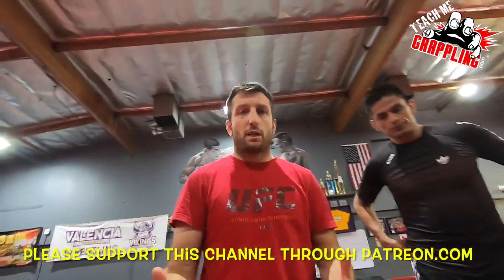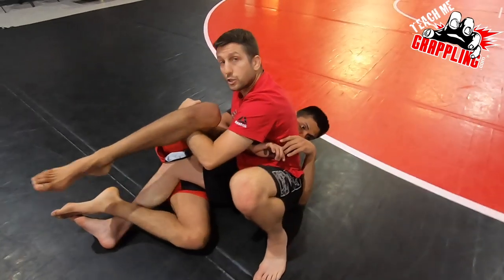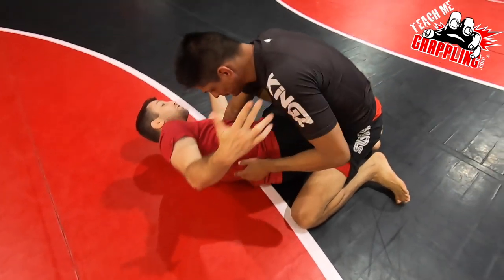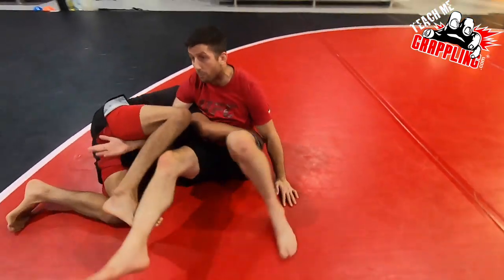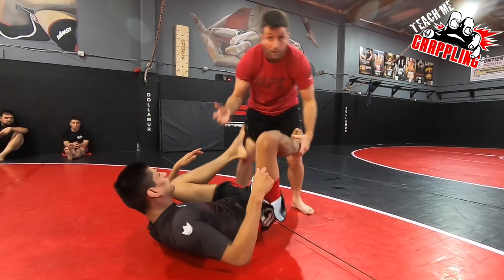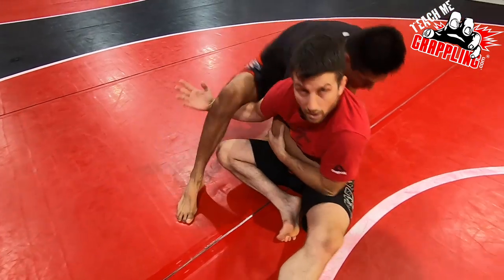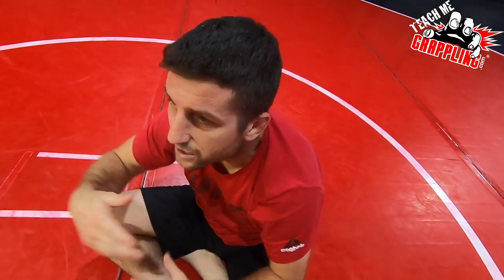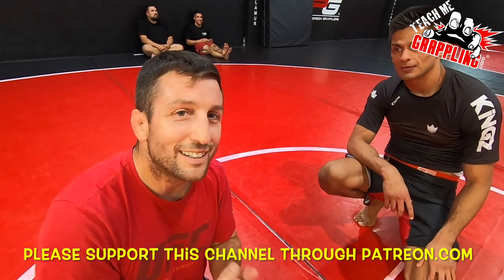Hit the SWITCH From the Back Step!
or

This video I breakdown a switch entry from the backstep or reverse half guard.  Check out the details and you are sure to find something useful!  More videos to come!